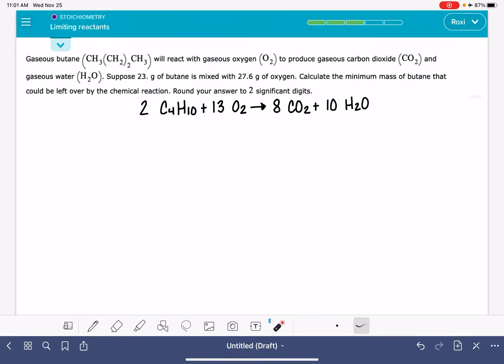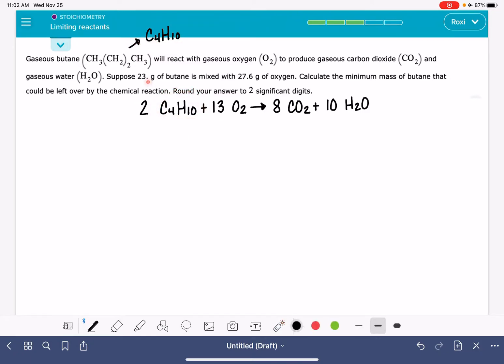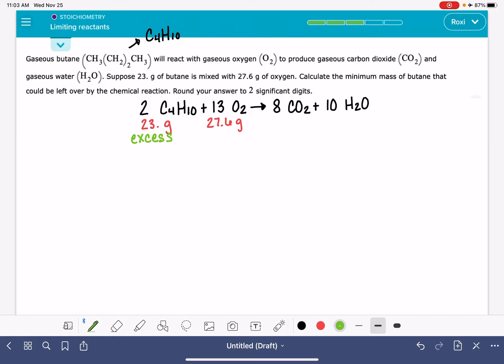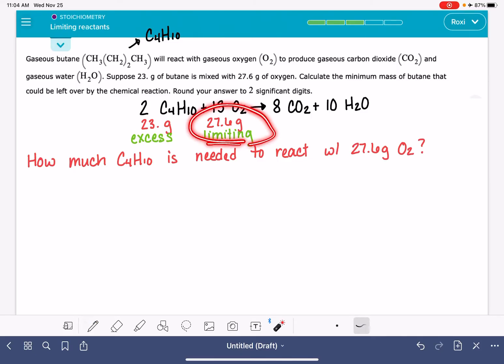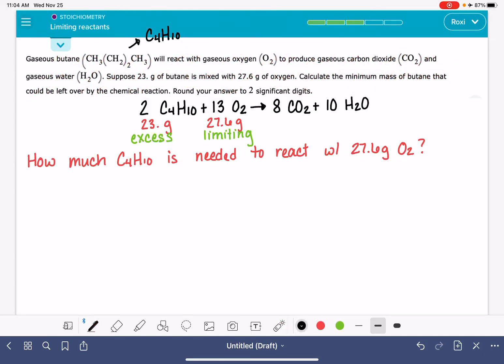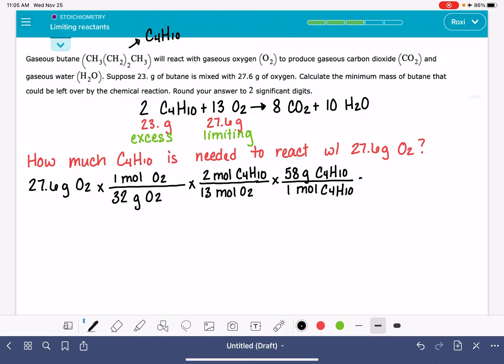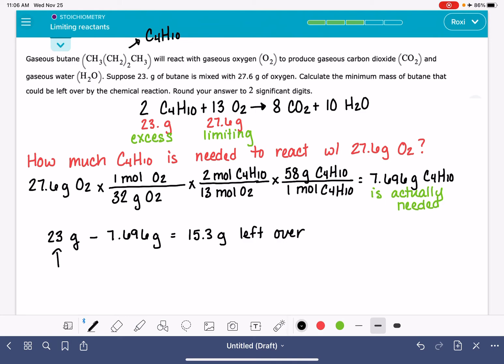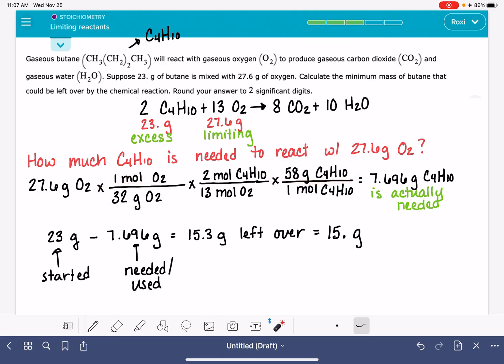ALEKS: Limiting Reactant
How to solve a tricky version of the ALEKS “Limiting Reactant” problem